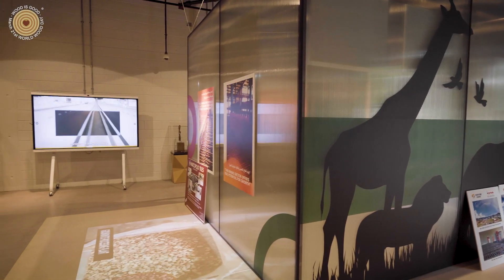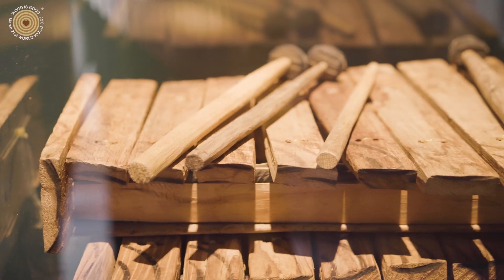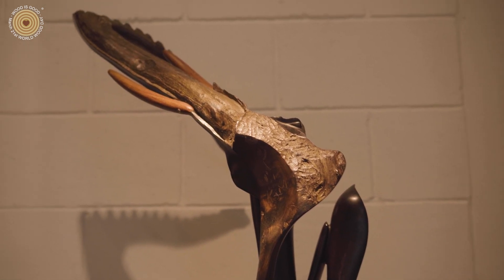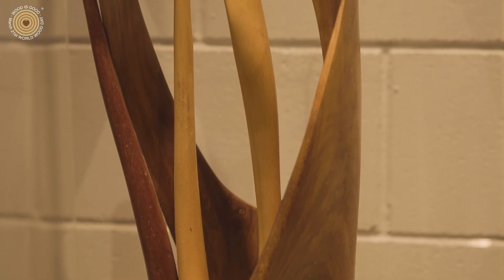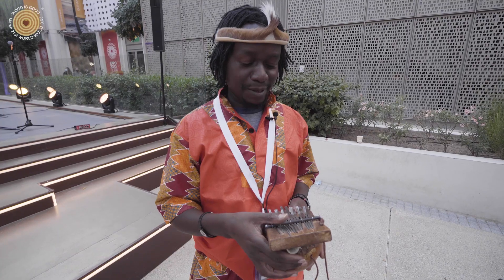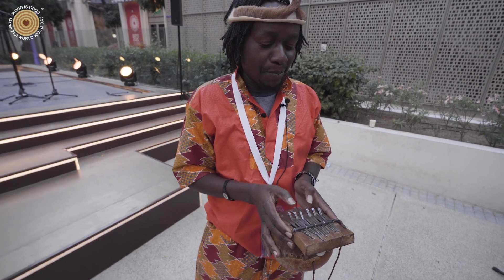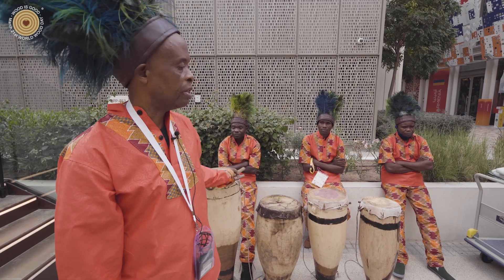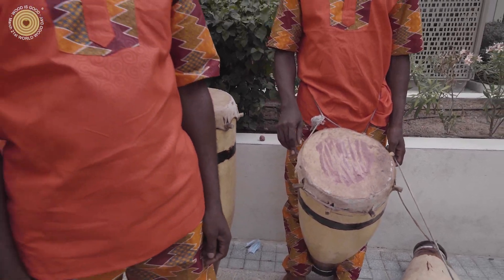World Expo 2020 - Zambia Pavilion - The Land of Peace and Opportunities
Enjoy rich culture and explore natural resources.  Journey from ancient times to a uniquely transformative Zambian future.  Freely enjoy the Zambian rich culture and explore opportunities brought about by the Zambian abundant natural resources.